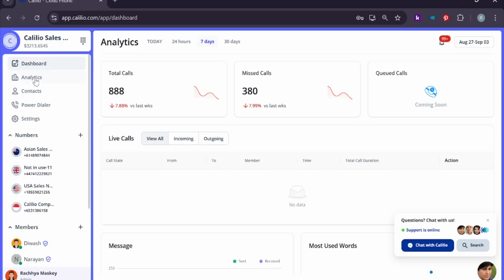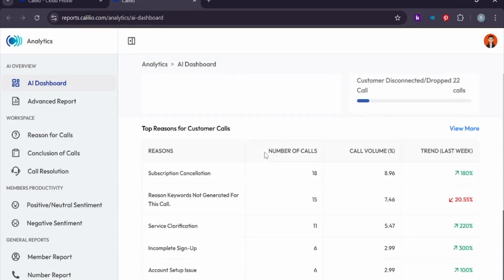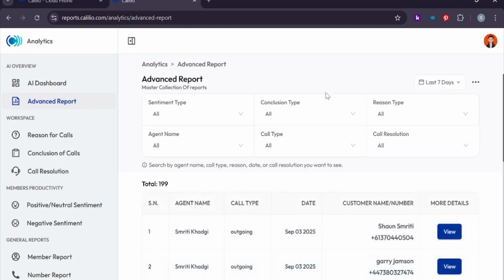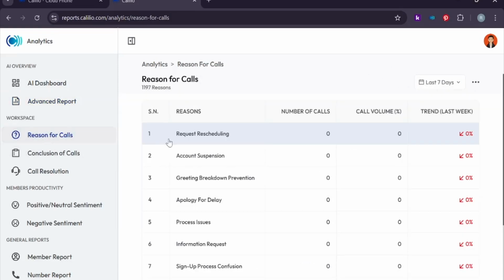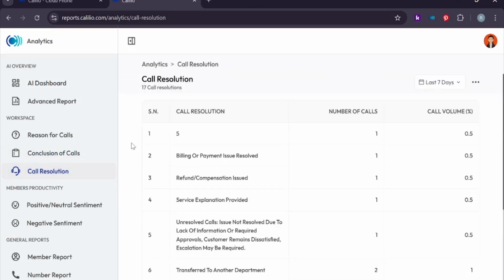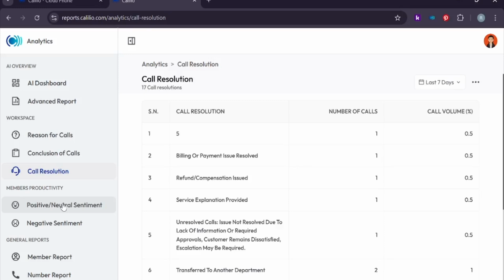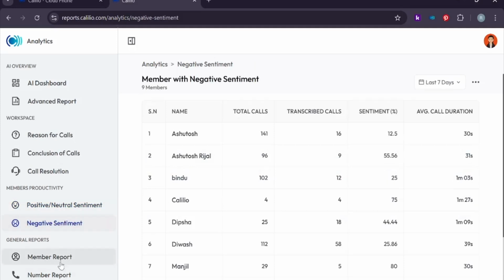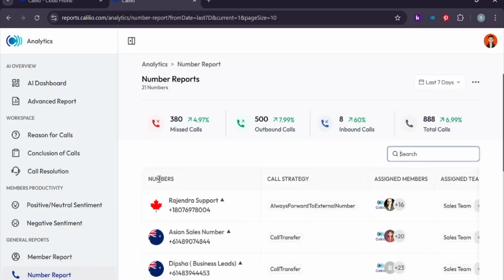Calilio Analytics Tutorial | Track Agent Performance with AI Dashboard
Welcome to Calilio Analytics! In this tutorial, Rachhya walks you through the AI-powered dashboard that makes it easier than ever to track agent performance, analyze calls, and understand client interactions in real time. With advanced reporting and AI sentiment analysis, you can finally stop guessing and start making smarter, data-driven business decisions.